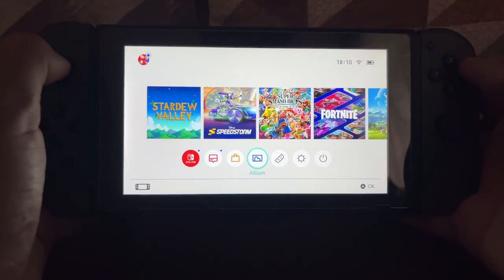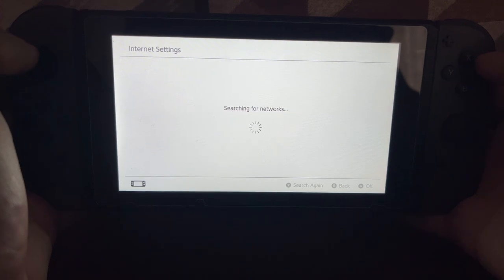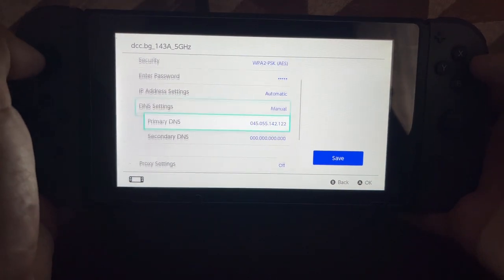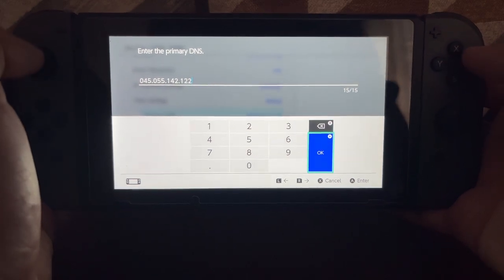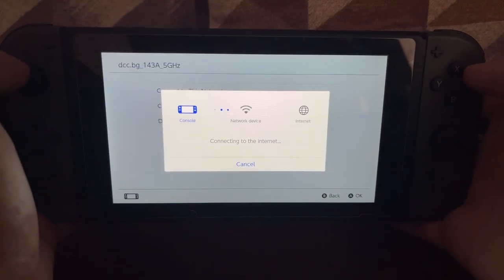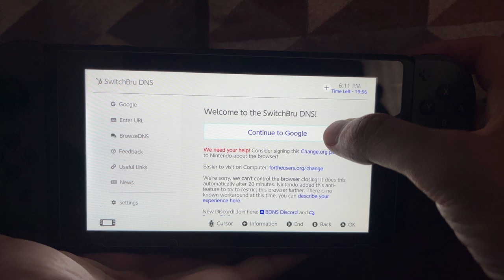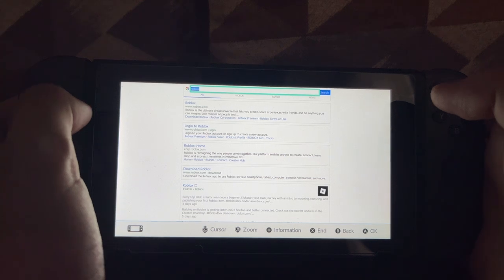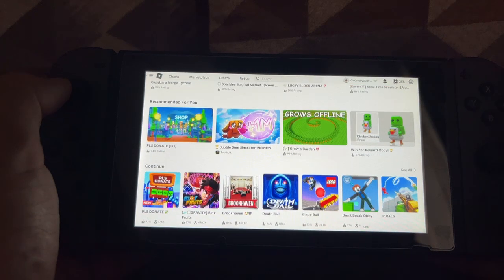How To Play Roblox On Nintendo Switch - ONLY WAY!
In this video I show you how to play Roblox on Nintendo Switch! If you want to learn how to download Roblox on Nintendo Switch in 2025 then this is the tutorial for you.